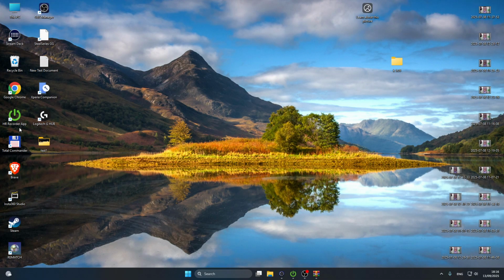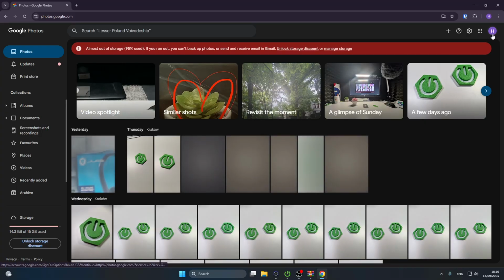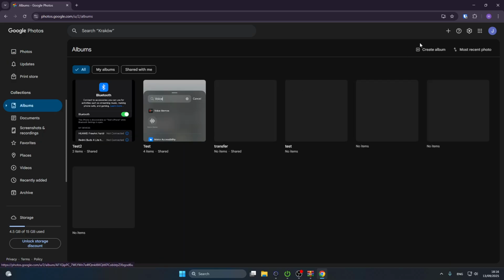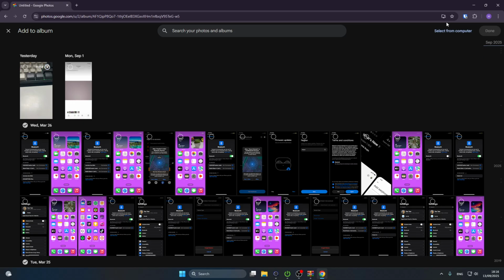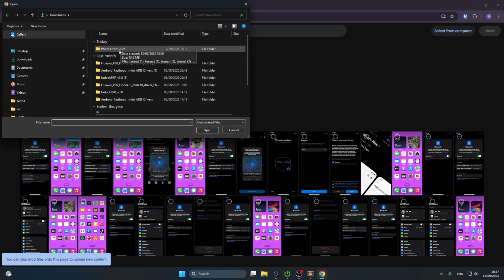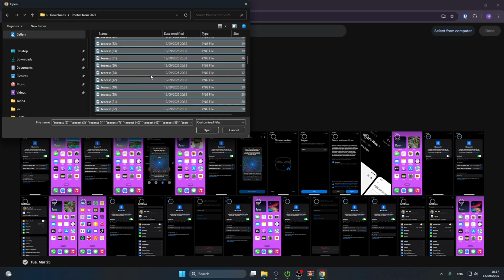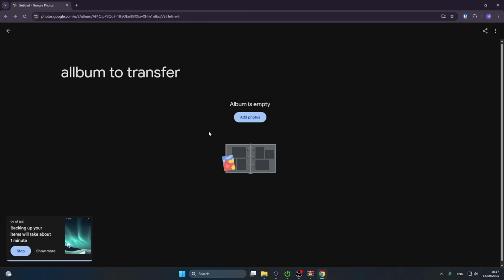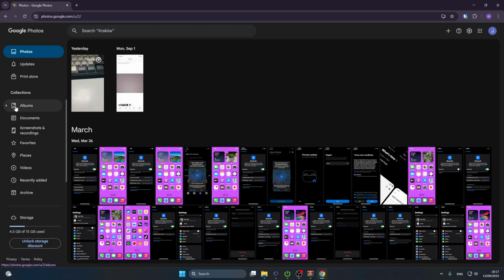How to Uplload Folders to Google Photos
If you want to upload entire folders to Google Photos, this video will show you the easiest way to do it step by step. Learn how to use your browser to access Google Photos, select the right account, create a new album, and add all your photos from a folder on your computer. This method helps you organize your pictures and keep your memories safe in the cloud. Whether you’re moving photos from your PC or just want to back up your albums, follow along to quickly upload folders to Google Photos and access them from any device.

How to upload folders to Google Photos from a computer?
How to create an album and add multiple photos in Google Photos?
Where can I find uploaded folders in Google Photos?

0:00 Introduction
0:05 Open Google Photos in your browser
0:15 Sign in and select the correct account
0:25 Create a new album
0:40 Add photos from a folder
1:10 Select and upload all photos
1:40 Find your uploaded photos in Google Photos